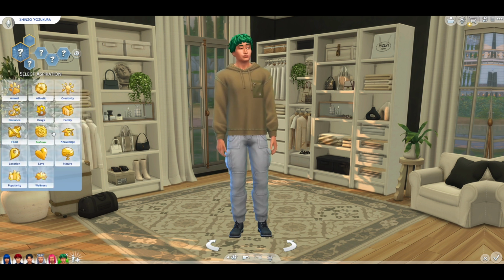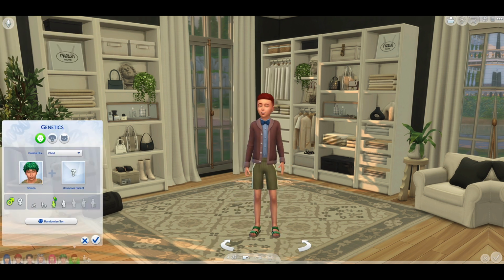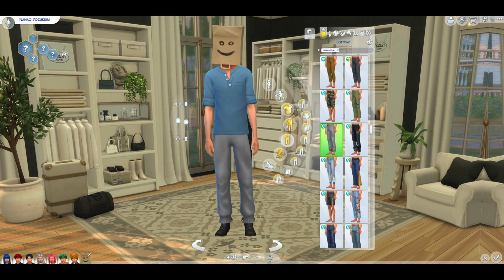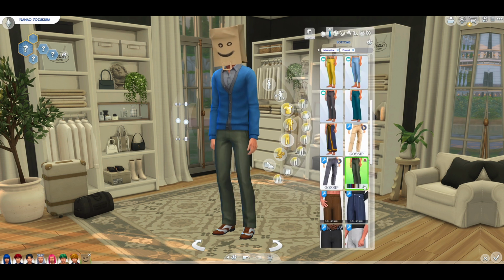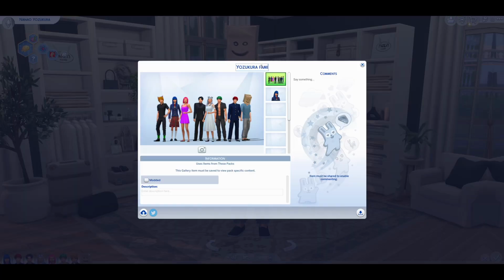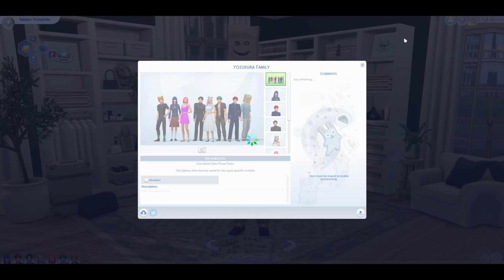Yozakura Family CAS | No CC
I haven't done a CAS in a while, so heres an anime i feel like everyone been sleeping on CAS. Check out Mission Yozakura Family. its super cool and I'm enjoying it